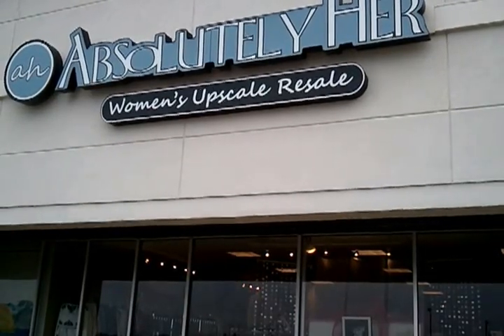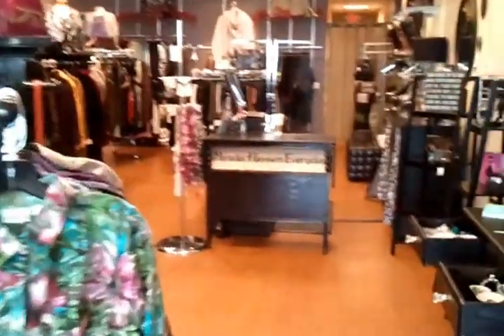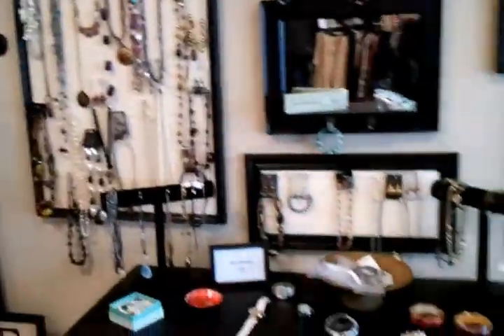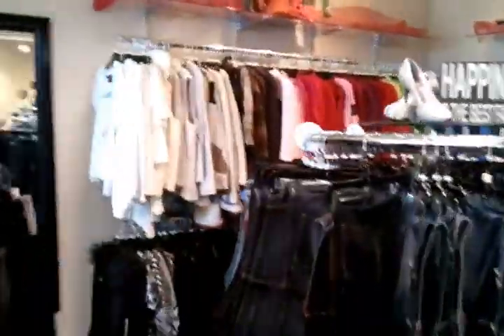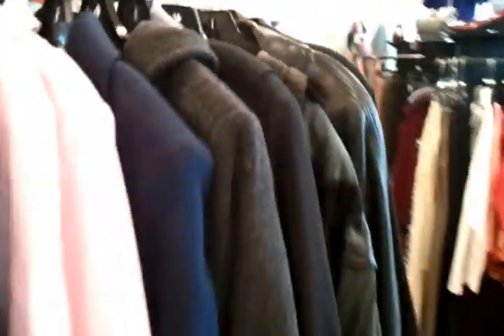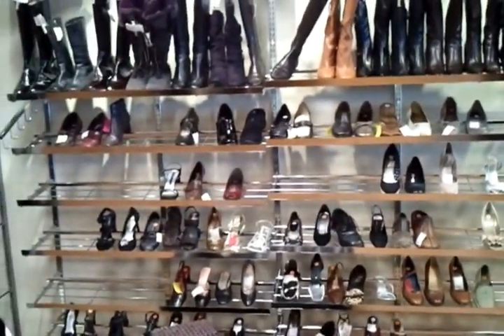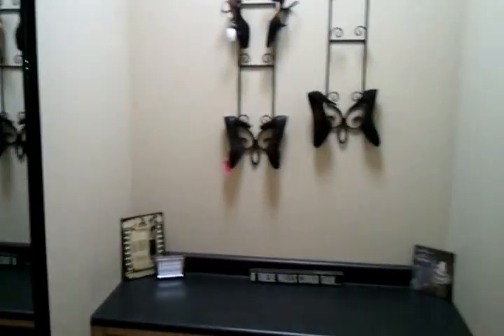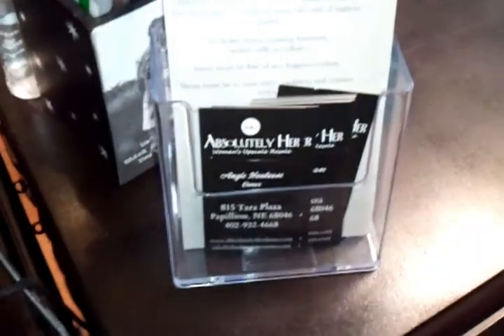Women's Clothing Papillion NE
Absolutely Her Women's Upscale Resale and Women's Boutique is the premier consignment store in the Papillion, NE and Omaha, NE area.